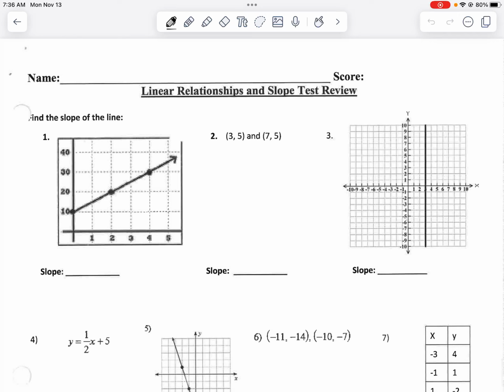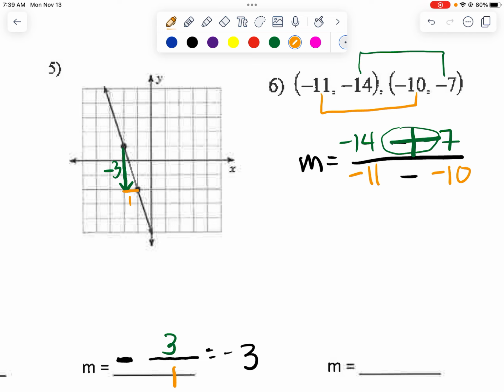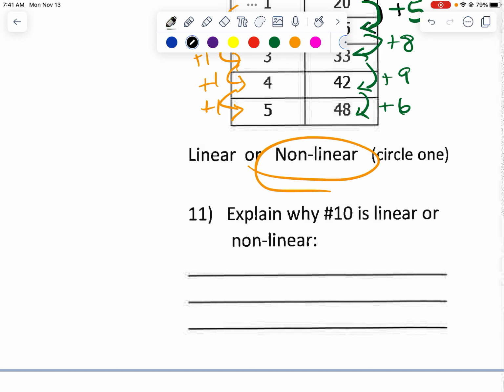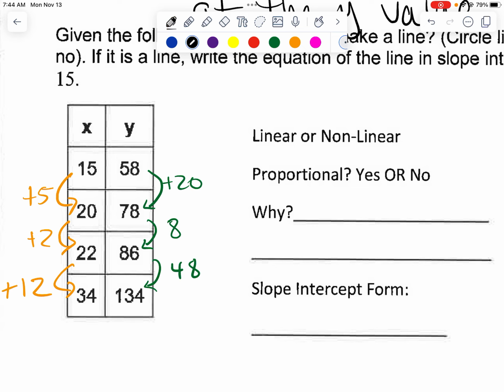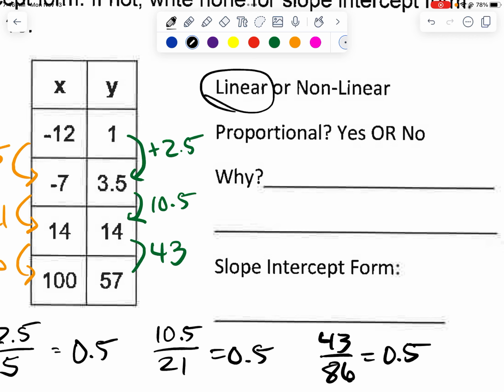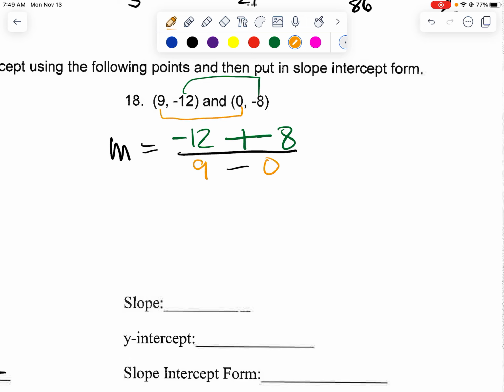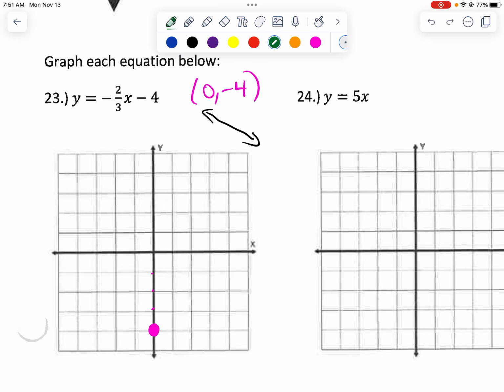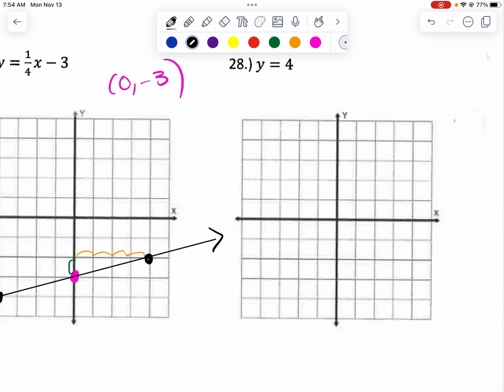Linear Relationships and Slope Test Review